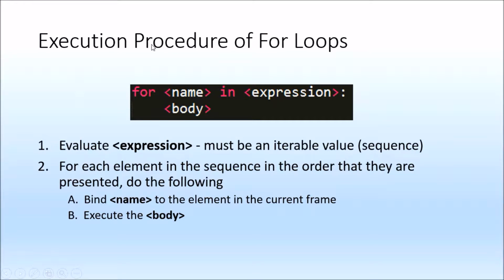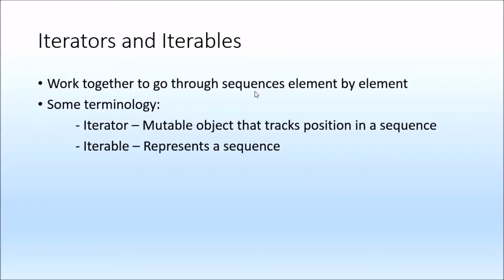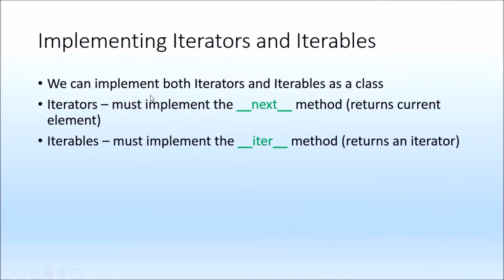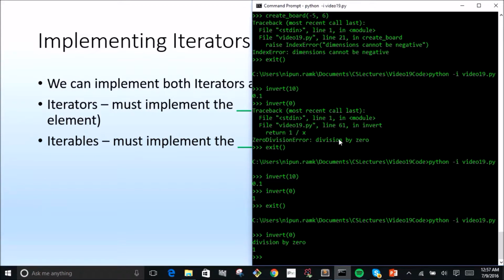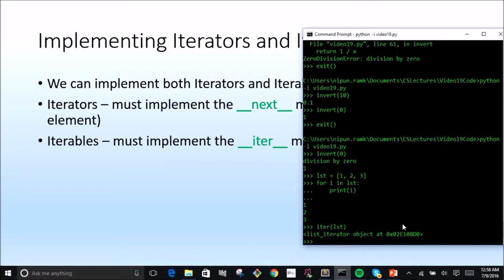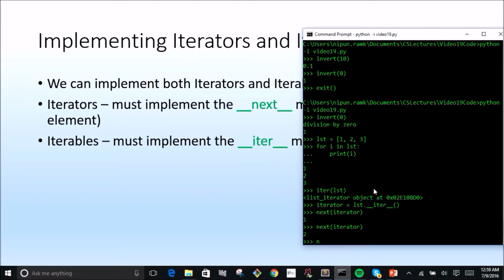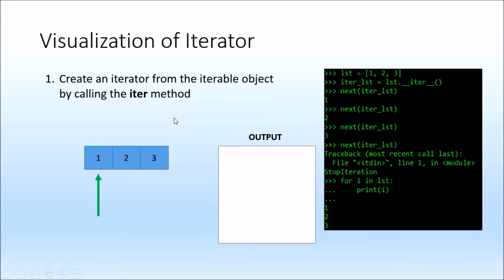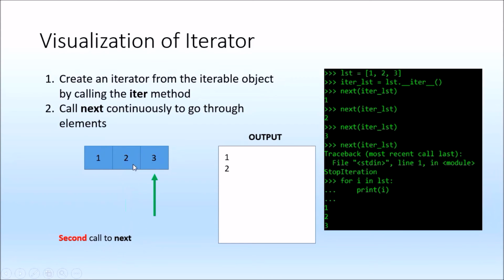Introduction to Programming Paradigms: Video 19 - Part 2: Introduction to Iterators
Look at fundamental difference between iterators and iterable objects and how they work together to perform iteration in a for loop.